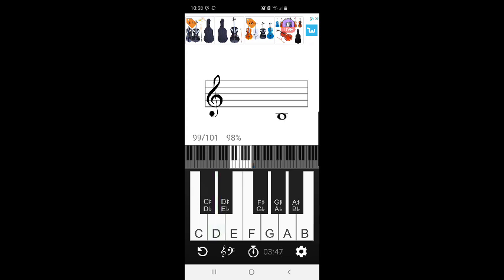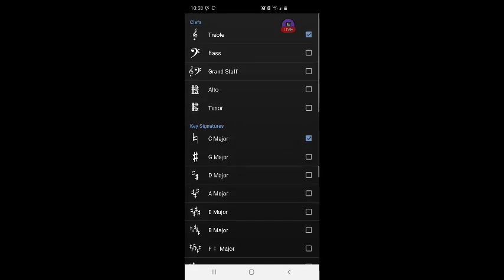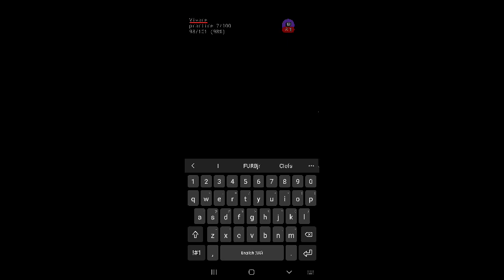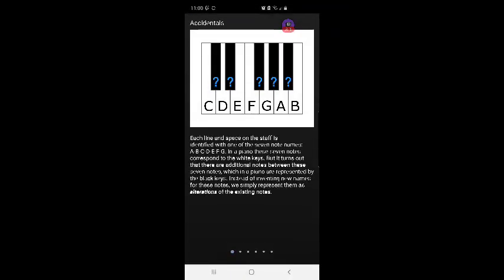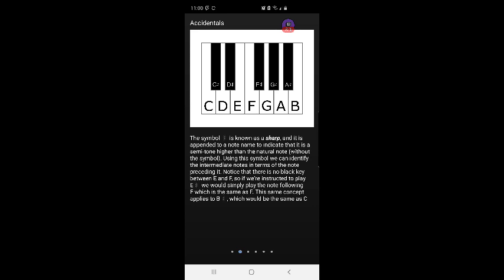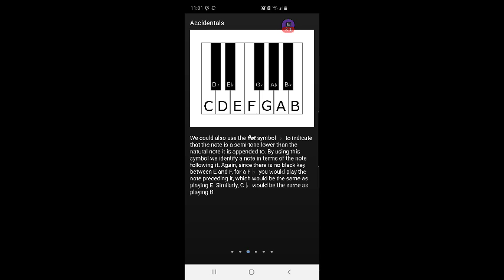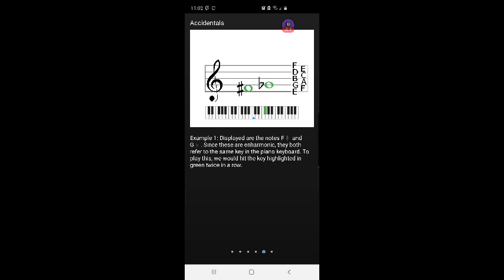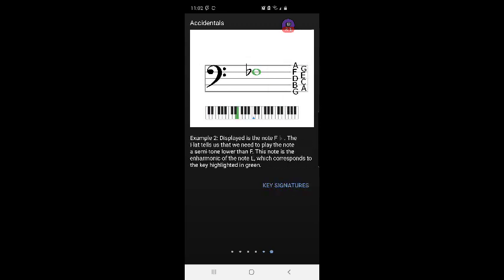FURBjr Learns Music Theory Using Vivace App #18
In this video FURBjr covers:

Practice 100 notes in Treble Clef

Tutorial Topic:
accidentals